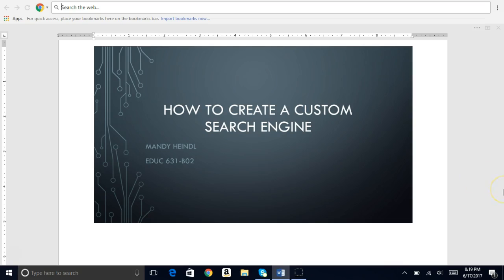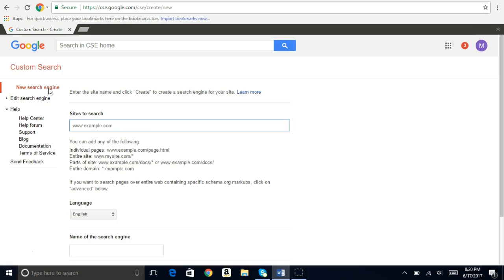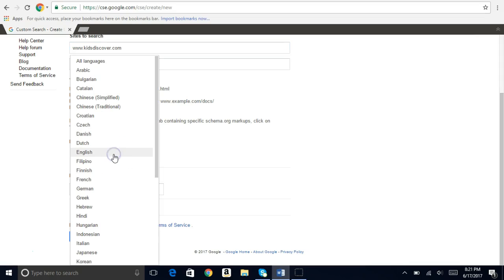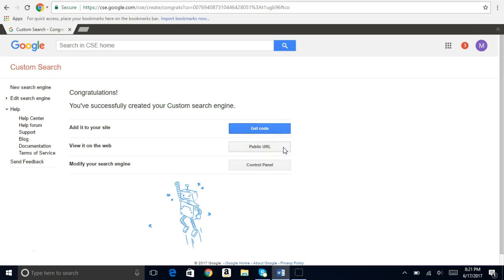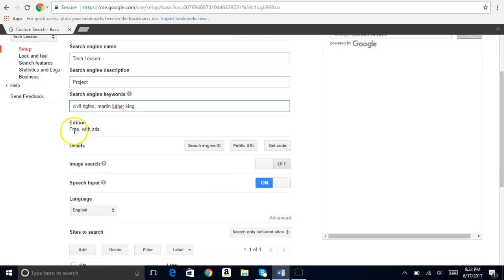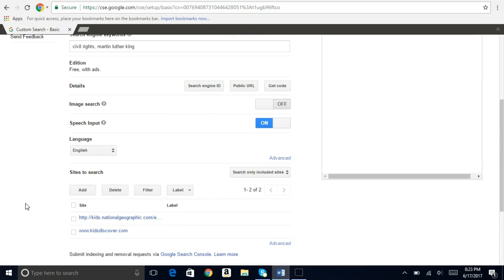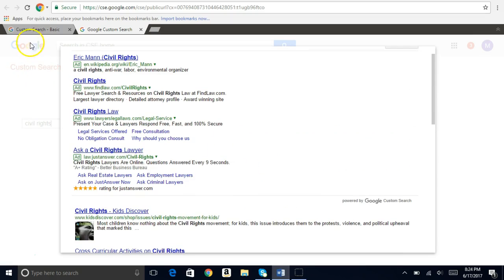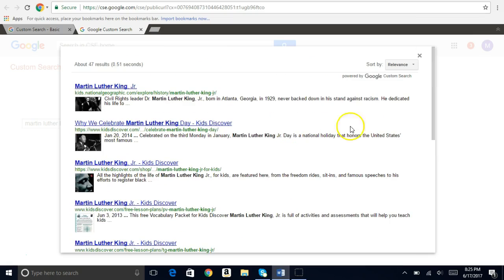Creating a Custom Search Engine